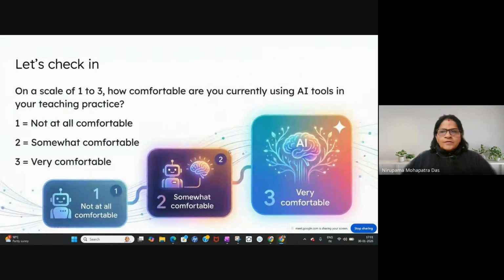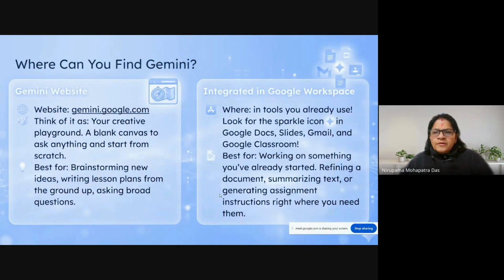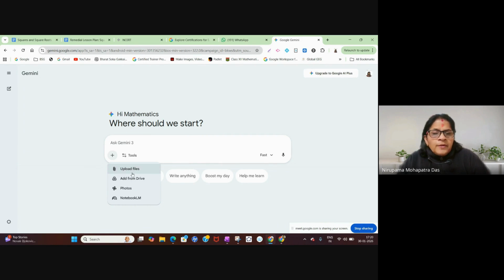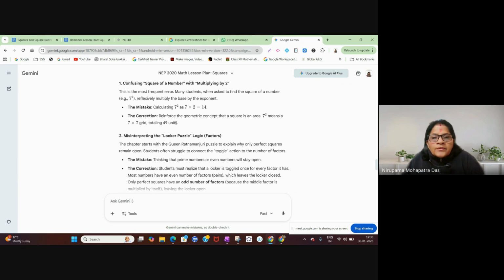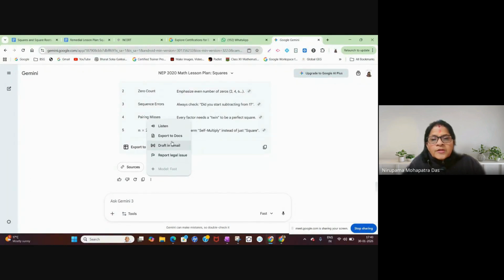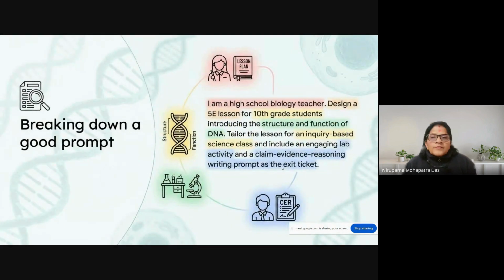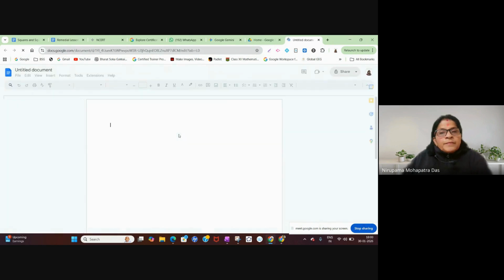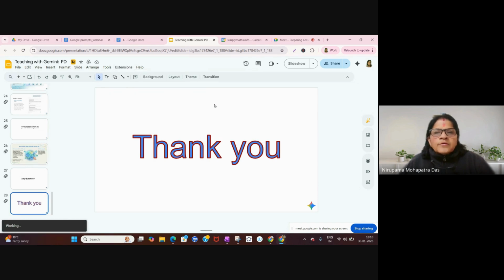Preparing Lesson plan using AI-Gemini Live webinar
This is a live webinar conducted for Educators. It's regarding effective use of Gemini in creating Lesson plan(s) alligned with NEP 2020